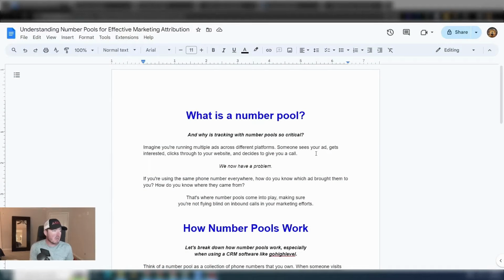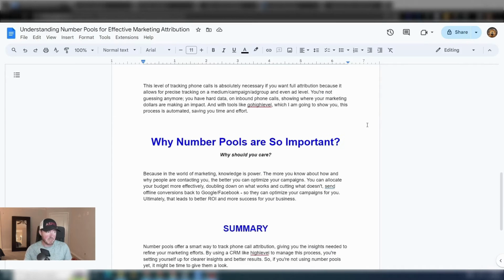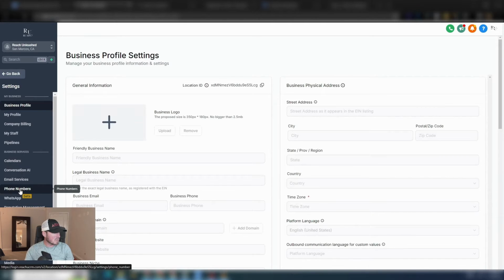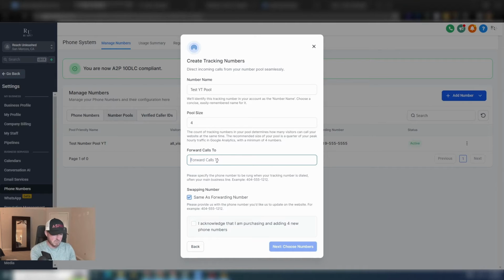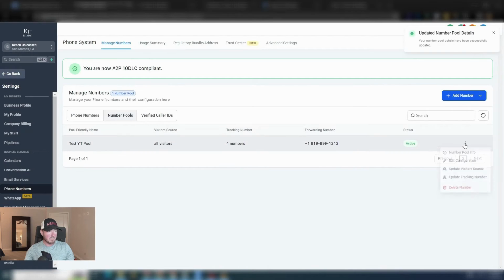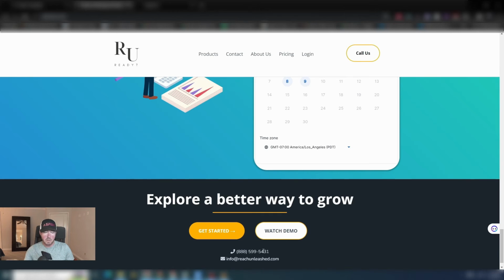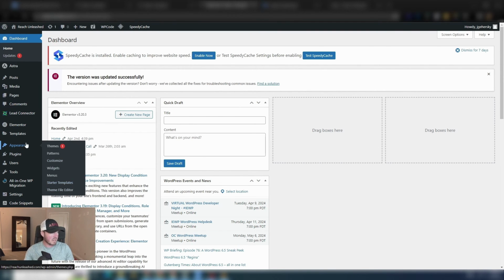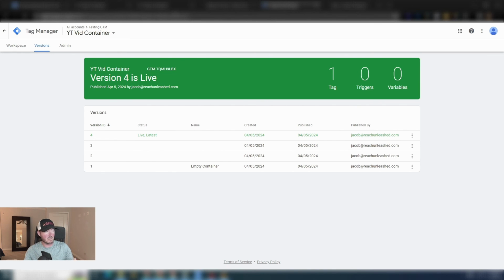GoHighLevel Phone Call Tracking and Reporting!! Full Attribution For Calls - FULL WALKTHROUGH (2024)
This is a detailed guide on constructing phone number pool in GoHighLevel, designed to guarantee accurate attribution for inbound phone calls and generate accurate reports within GoHighLevel. If your goal is to enhance your AdWords and Facebook campaigns through precise conversion tracking, this is the video to watch to capture all of your phone call attribution.

00:00 Intro
00:23 Number Pools Explained
04:20 Final Result
05:49 Create Number Pool in GHL
14:18 GHL Website Setup
18:34 Adwords Website Setup
21:08 Google Tag Manager Setup
22:01 Final Thoughts

In this video, you'll learn:

-How to track calls from website visitors
-How a phone pool works, and why it’s important
-A step-by-step walkthrough on setting up number pools in GHL so you can properly attribute incoming calls, which will allow for accurate reporting and, eventually, easy offline conversion optimization

For those who want some extra help, you can book a 1 hour consult with me

If you want an ENTIRE attribution, reporting and conversion build DONE FOR YOU, you can purchase a full done-for-you package

If you want to sign up to be notified when the full snapshot is available, you can sign up

Should you choose to make a purchase through these links, I will earn a modest commission at no extra cost to you. This support is invaluable, as it enables us to produce more content like this. We're deeply thankful for your backing!